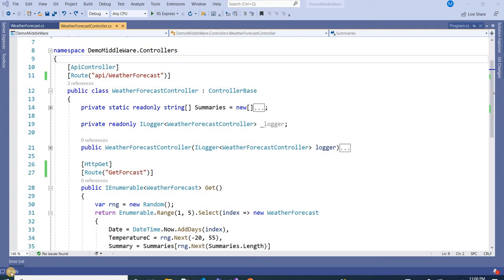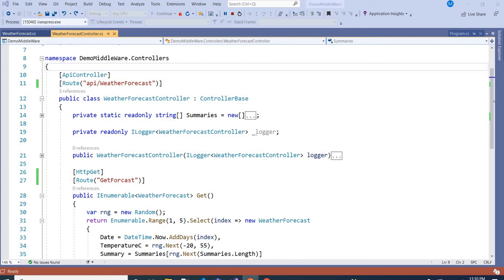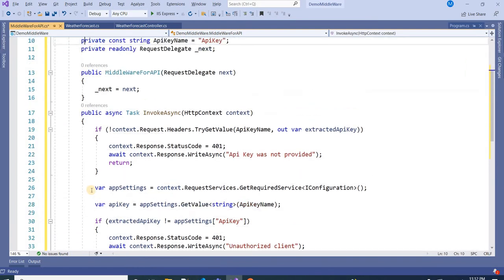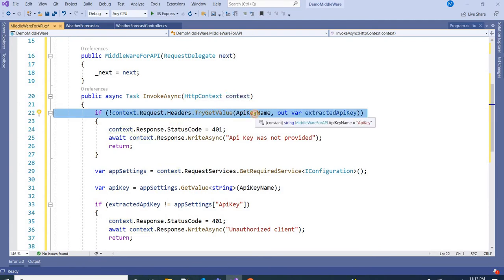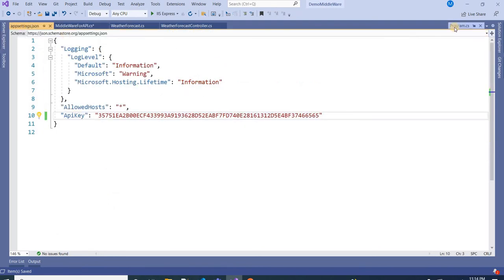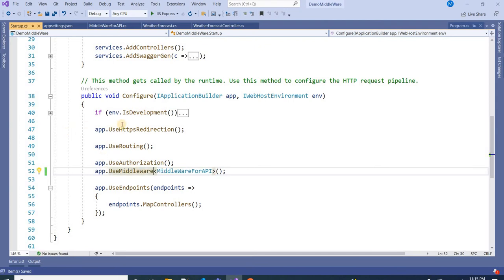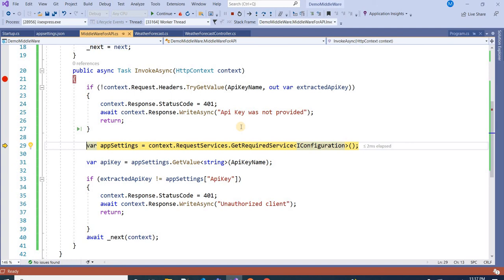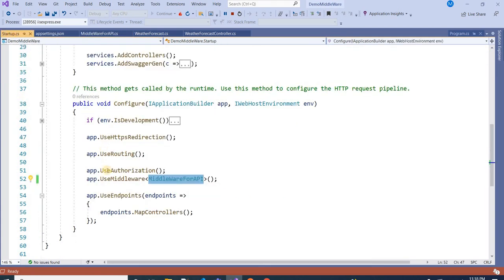Learn Middleware in 8 Minutes | .Net Core | C# | Sukhraj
A middleware is nothing but a component (class) which is executed on every request in ASP.NET Core application. In the classic ASP.NET, HttpHandlers and HttpModules were part of request pipeline. Middleware is similar to HttpHandlers and HttpModules where both needs to be configured and executed in each request.

The RequestDelegate is a delegate method which handles the request.